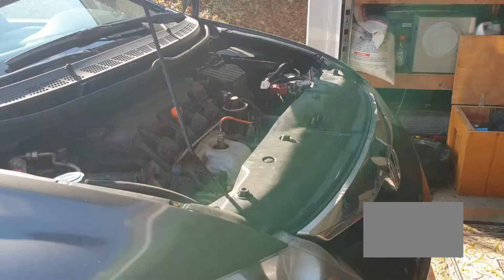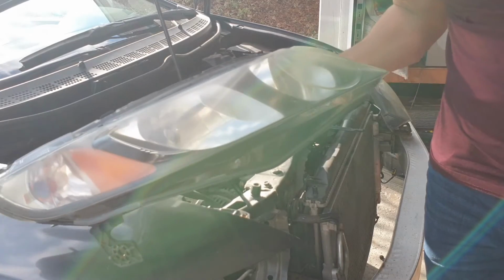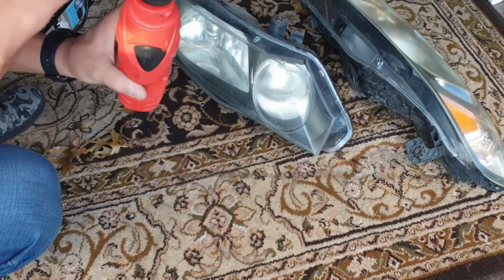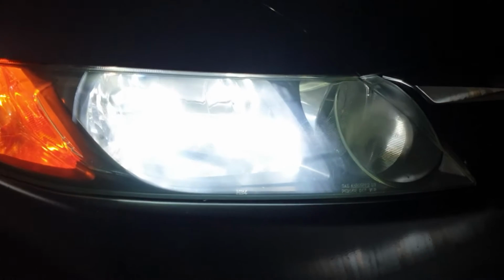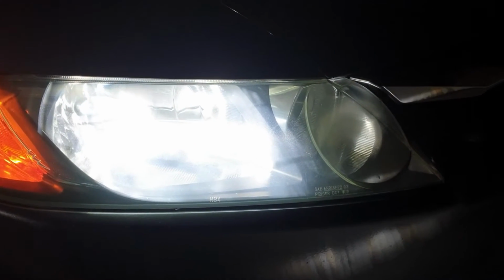Civic 2006-2010 Headlights cleaning and replacing into Cougar LED lights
In this video, I have shown how I open the bumper and headlights. I also have shown how I clean the headlights with 3m cleaner foam, using 2x clear for cleaning. in the middle of the video phone battery died so I'm just showing the result in the end. let me know in the comment section about the cougar headlights if you guys have experience with them.